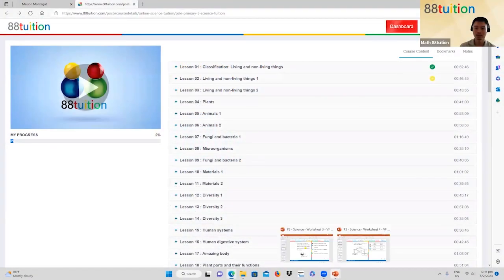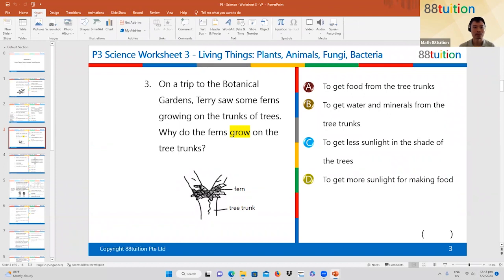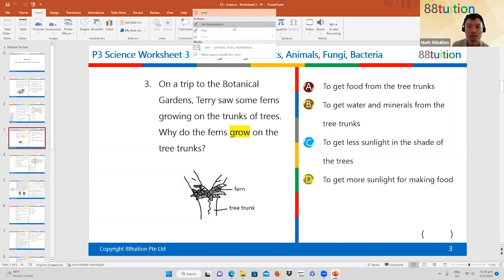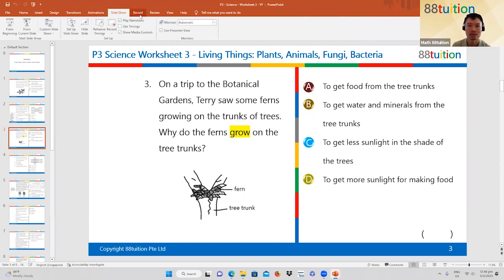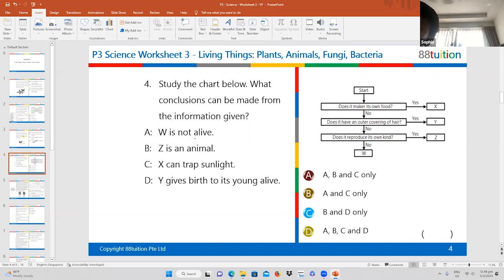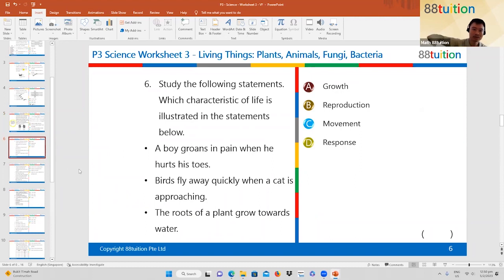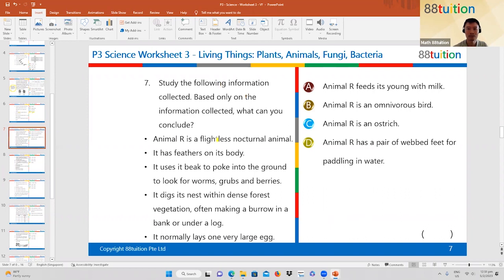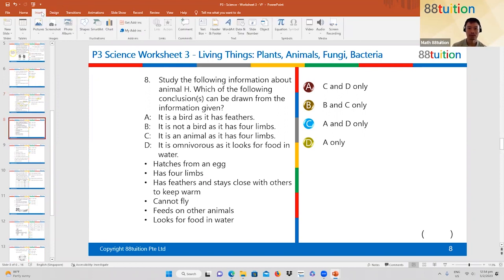P3 - Group G - Science - Tutorial 4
Highlights Of This Tutorial :

• Living Things: Plants | Animals | Fungi | Bacteria